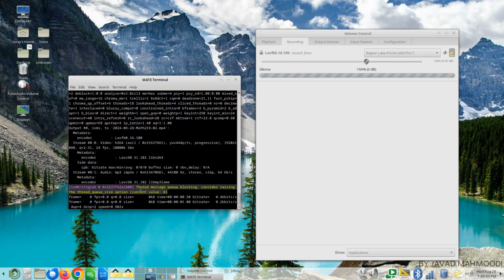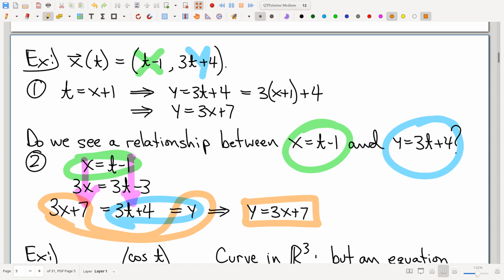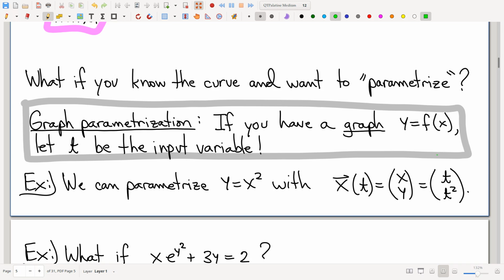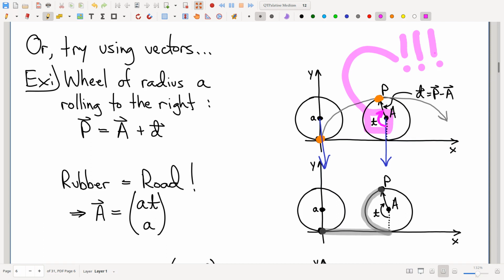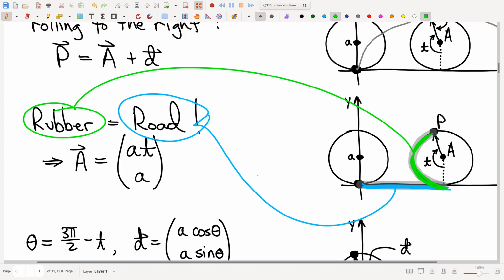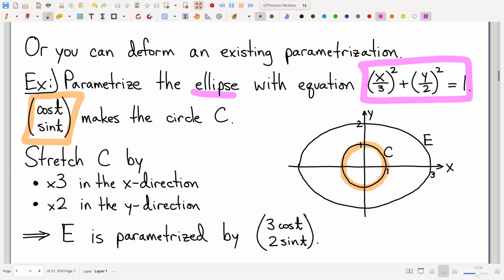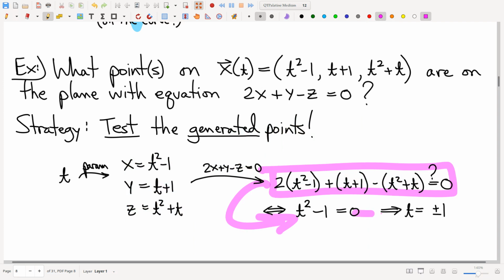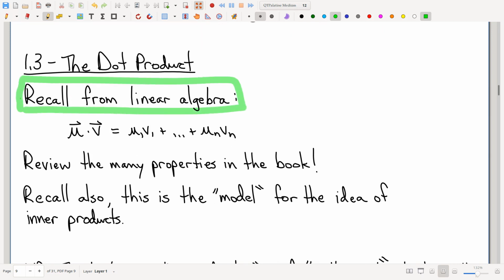2024 08 28 Math219 02